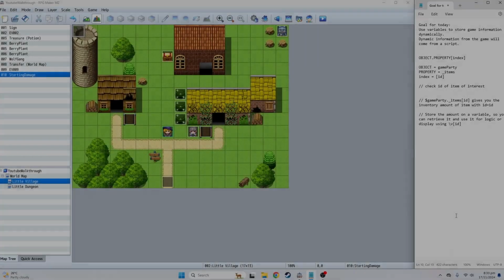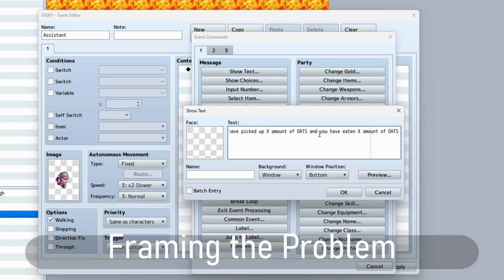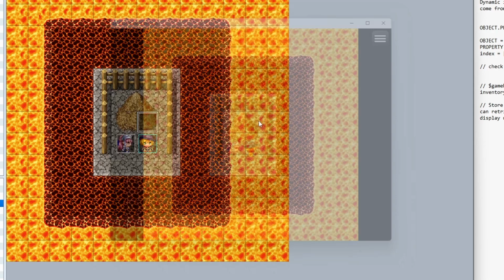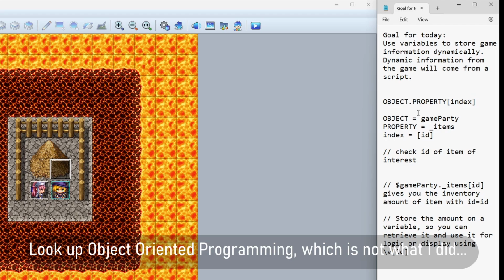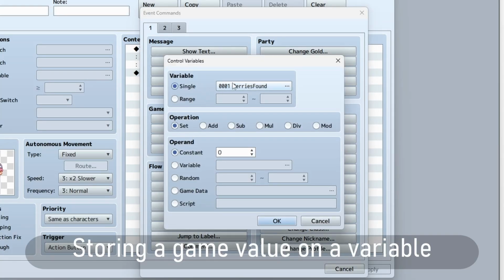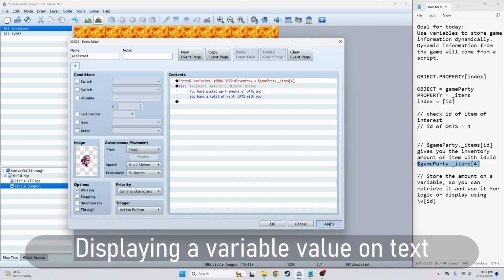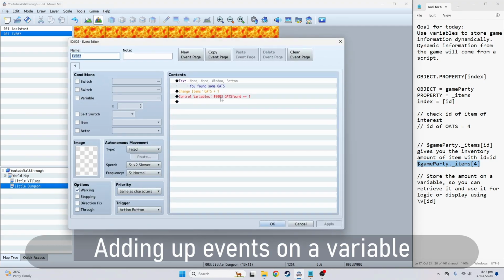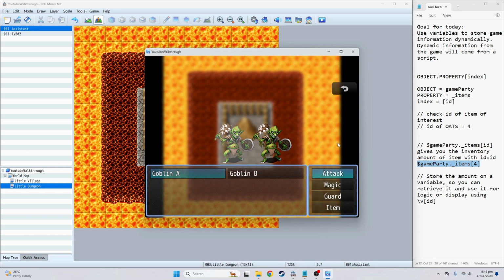RPG Maker MZ - Retrieve Game Data Dynamically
So, goal of this video is to show you how you can use JavaScript scripts (really 1-liners) to get game information dynamically (as the game is going).

If you've never done any coding, fret not, as I will present some basic ideas to help you understand it. Access to game variables expands the vast array of tools that RPG Maker MZ UI's provide you. Note that no plugins are required for this.

Please share in the comments if you have other ways of doing this that are neater or cleaner. I thought of this as easy to understand way. Any other comments are most welcome, as I am trying to share my learning journey on RPG Maker MZ as it goes.